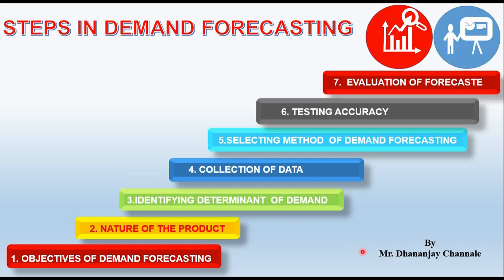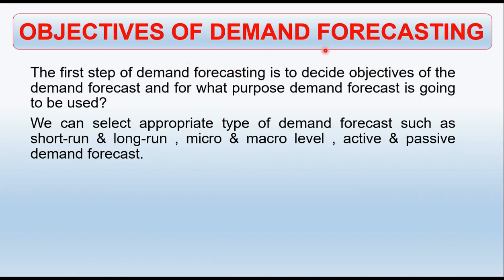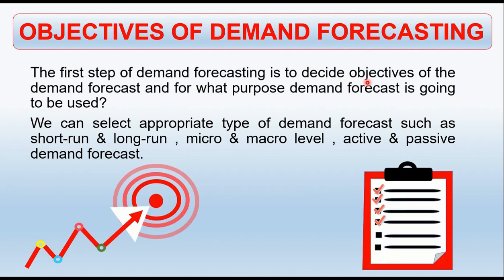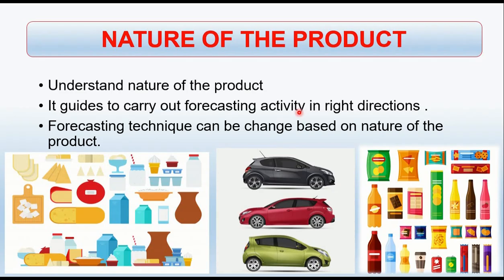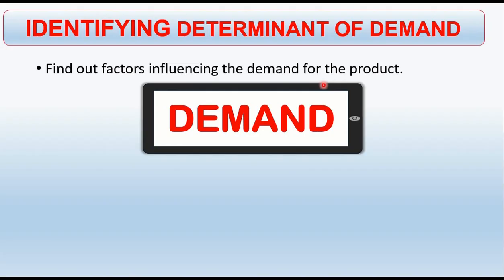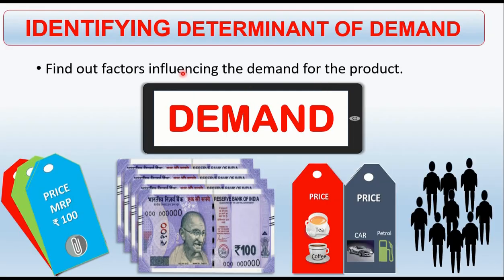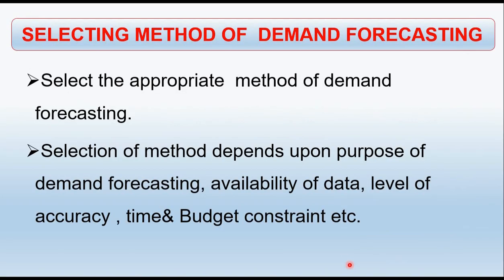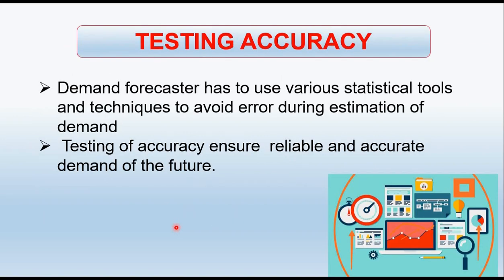Steps in Demand Forecasting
Steps involved in Demand Forecasting